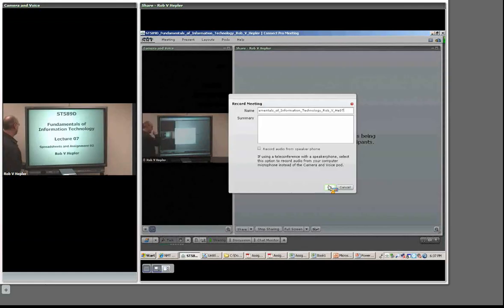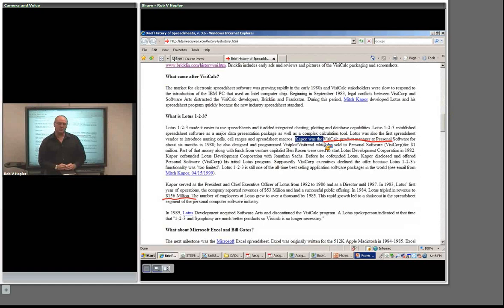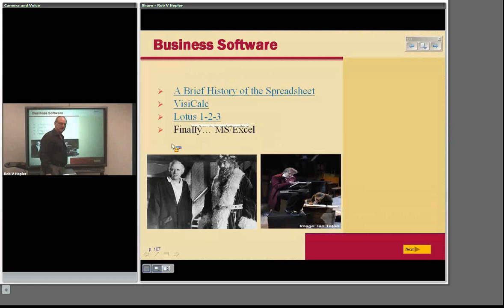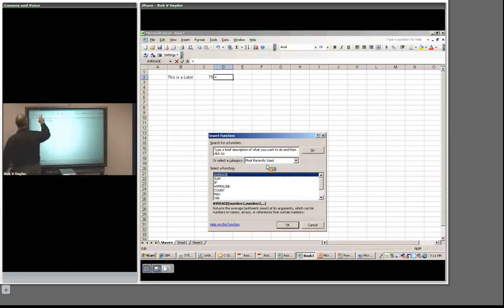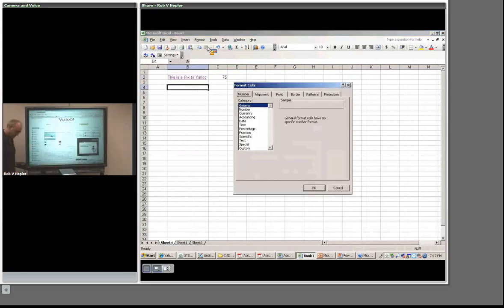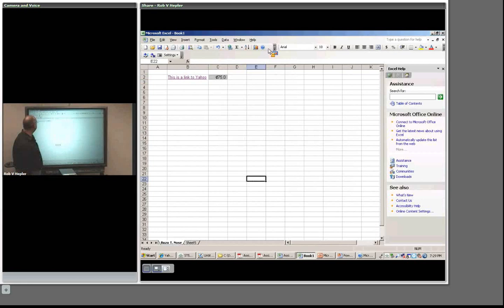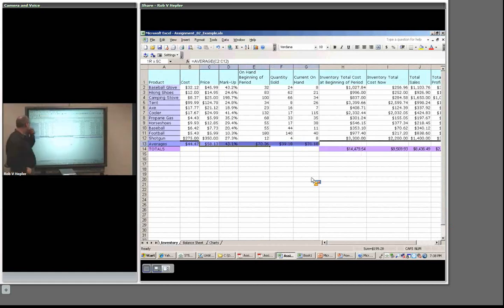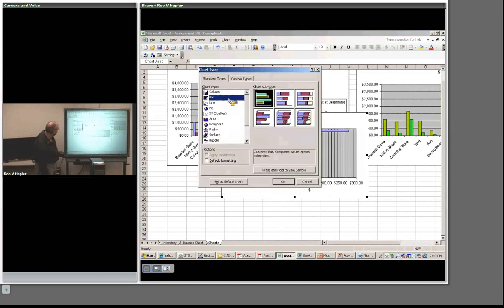Lecture 07 ST536D OLD Spreadsheets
Intended for Special Student Uses

Topics Specific to Student Requests and Needs

This video is on Spreadsheets